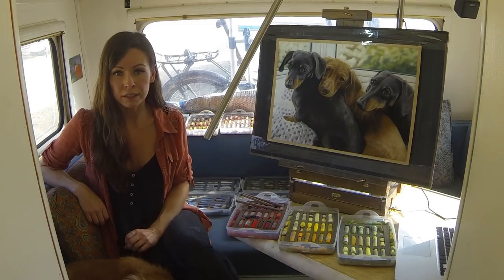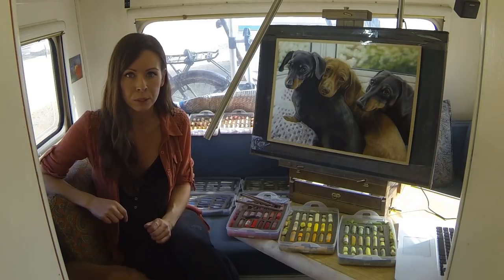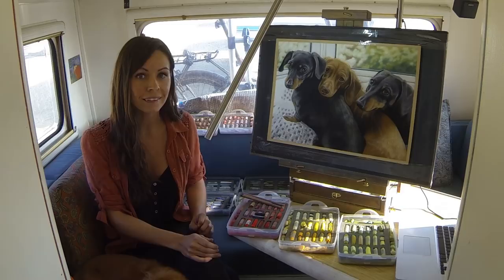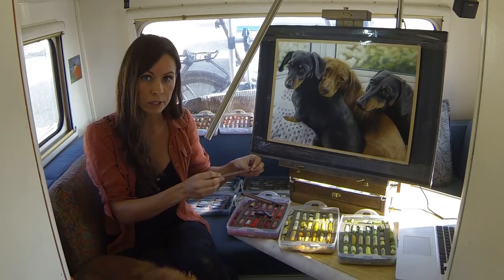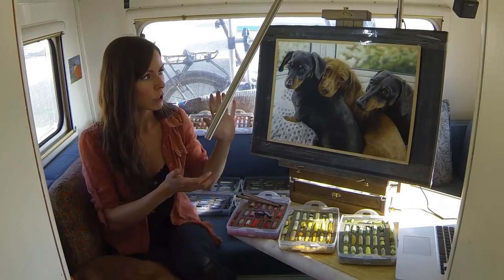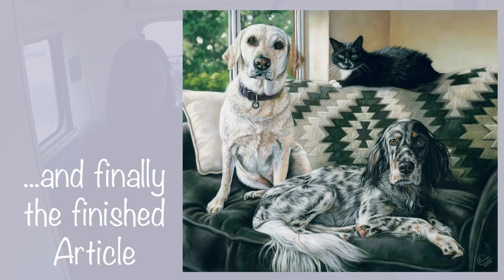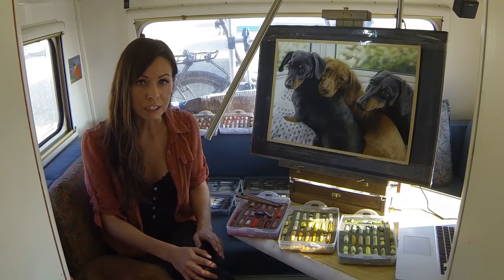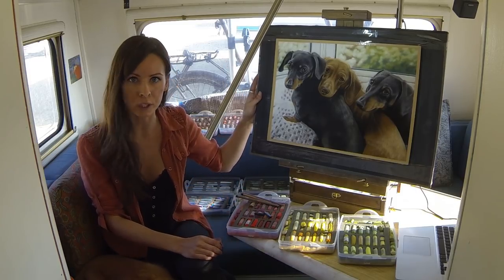Pastel Painting Introduction and Studio Tour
I've made a short 'Day in the Life' style video to show you my motorhome studio and how I work as an artist on the move.